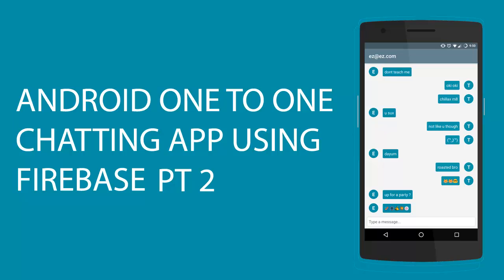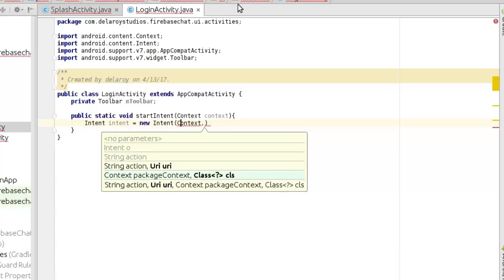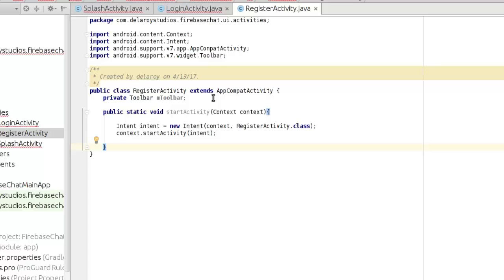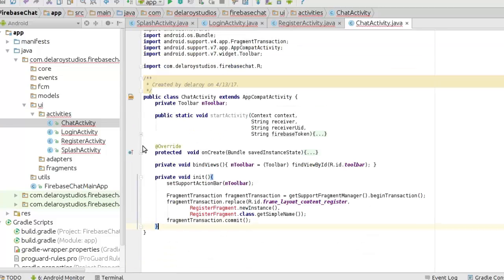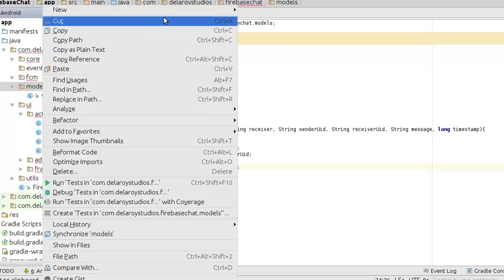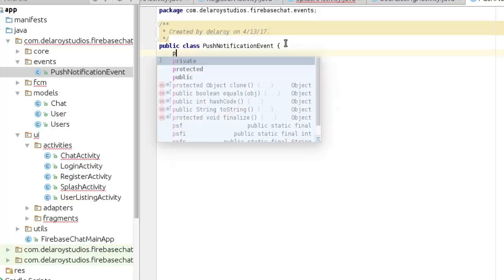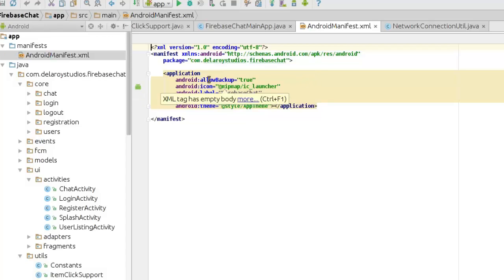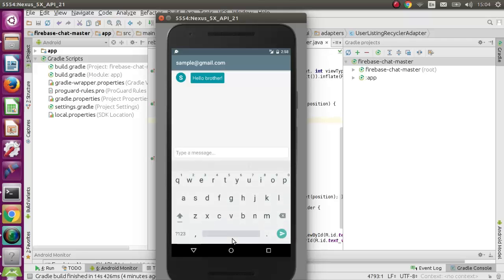ANDROID ONE TO ONE CHATTING APP USING FIREBASE PT 2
This is the concluding part of the Android One to One Chatting Application using firebase with source code. In this module a lot is talked about which are the core i.e chat, login, logout, registration, users contract, push notification events, firebase instance and models, different activities, fragments and recyclerview